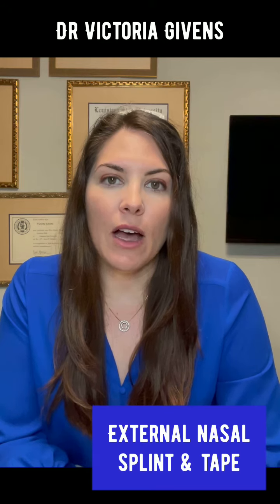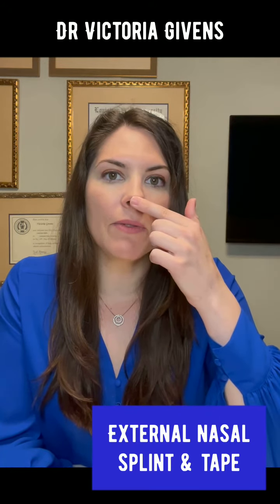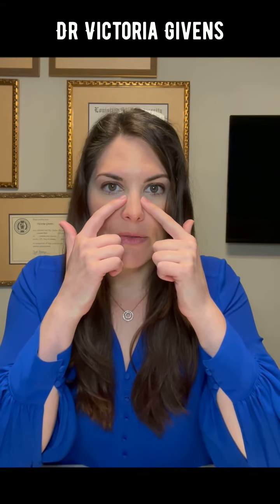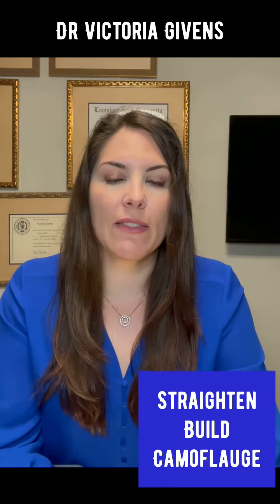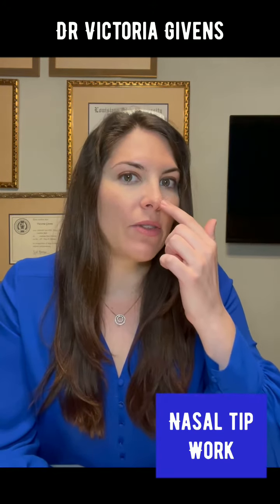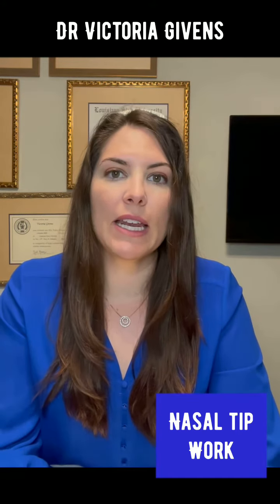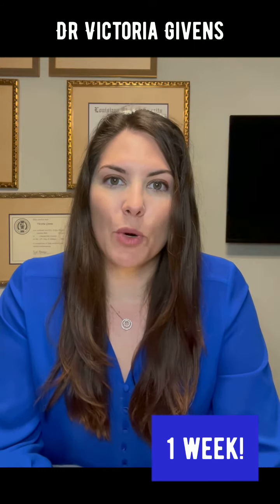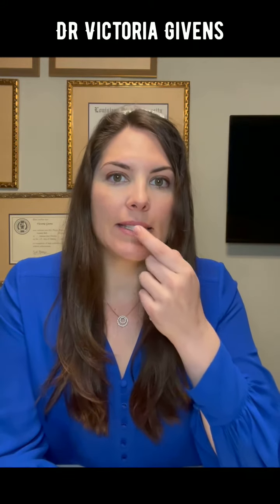An Honest Look at Rhinoplasty Recovery - What to Really Expect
Discover the truth about rhinoplasty recovery in this candid video. Dr. Victoria Givens provides an honest, first-hand account of what patients can expect during the healing process after a nose job. From swelling and bruising to pain management and activity restrictions, this video covers it all, empowering you with realistic expectations for a smooth rhinoplasty recovery.

Follow Dr. Victoria Givens On Social Media!

The material presented in this channel is intended solely for entertainment and educational purposes. It is not intended to offer medical advice or diagnose, treat, cure, or prevent any medical condition. Individual patients should seek evaluation and guidance from qualified healthcare professionals to address their specific needs. Any outcomes or results mentioned are not assured.